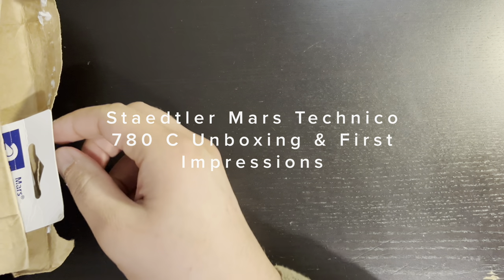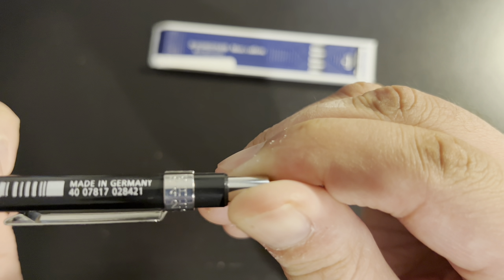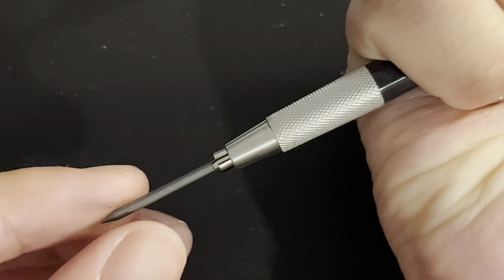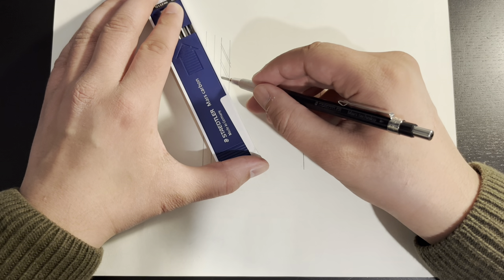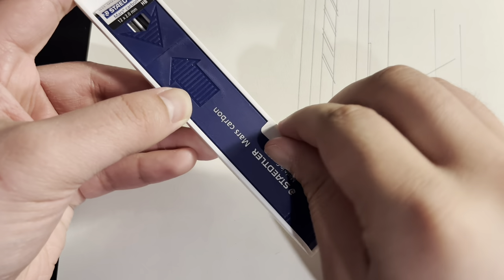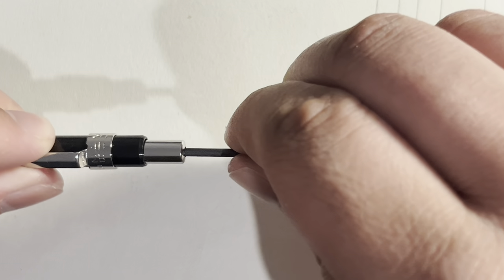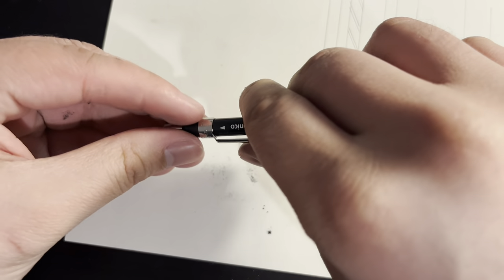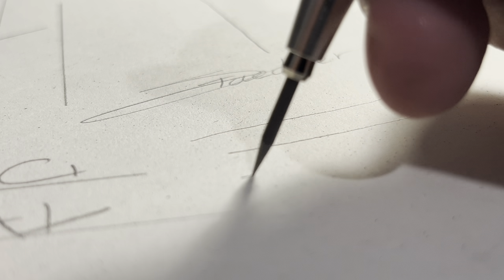Staedtler Mars Technico 780C Lead Holder Clutch Pencil & Carbon Leads UNBOXING & First Impressions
Unboxing of a Staedtler Mars Technico 780C Lead Holder Clutch Pencil & Carbon Leads, my first impressions of using and holding the pencil. This pencil was bought for the purpose of being a secondary thick line pencil for working with architecture/engineering/mechanical technical drawing.

Technical drawings are created with the use of various line types including thick and thin lines. Instead of having to change the lead form of one pencil again and again, I bought this second pencil to be formed as a thick line while my other pencil works as a thin line.

At one point I mention how the pencil struggles in the Staedtler Mars Carbon 502 lead pointer tub, however I found that I just needed to empty the tub. The pencil works with the tub sharpener just fine.